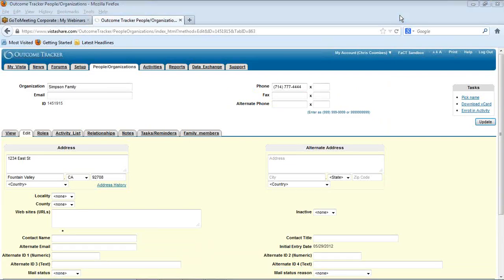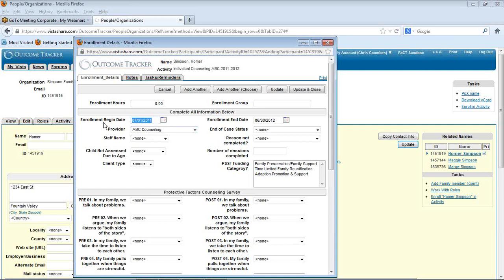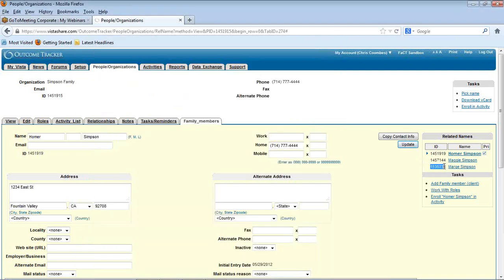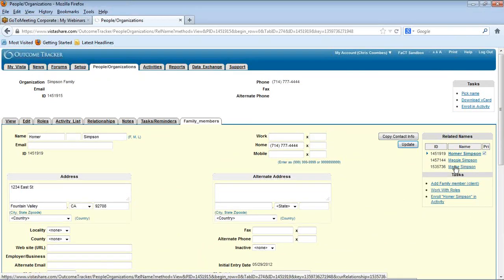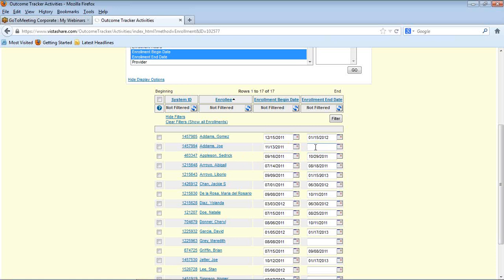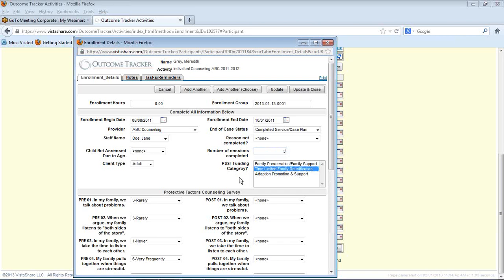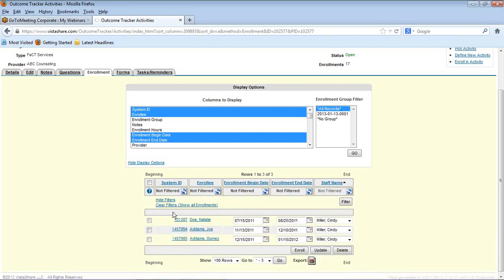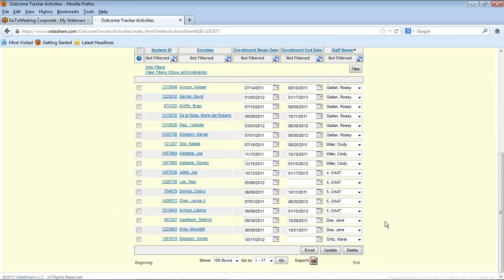Time Saving Tips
Learn how to quickly enroll more than one member of a family to a service and how to both quickly enter a client's post survey answers and close them out.